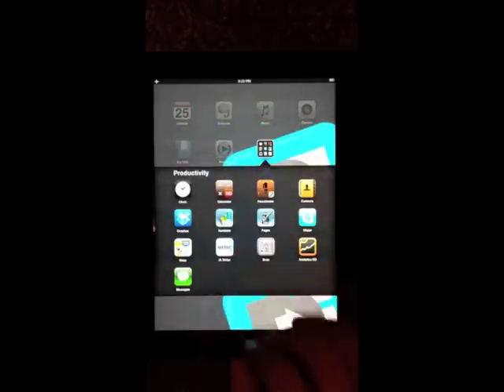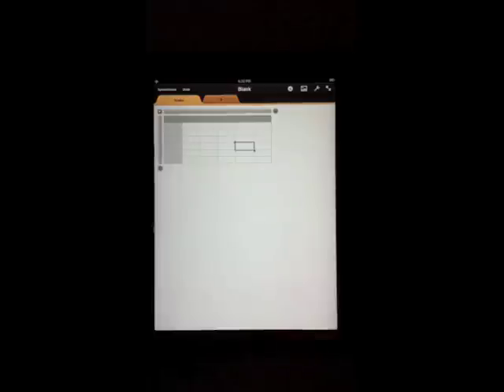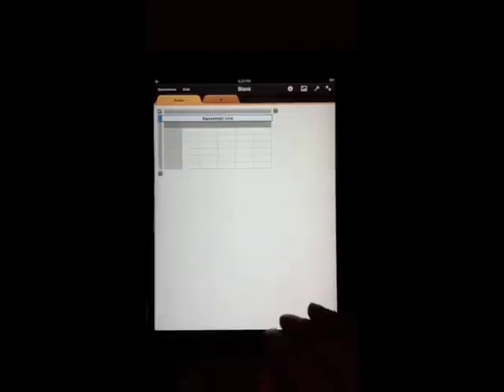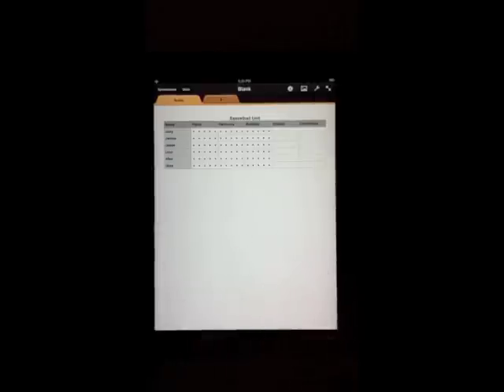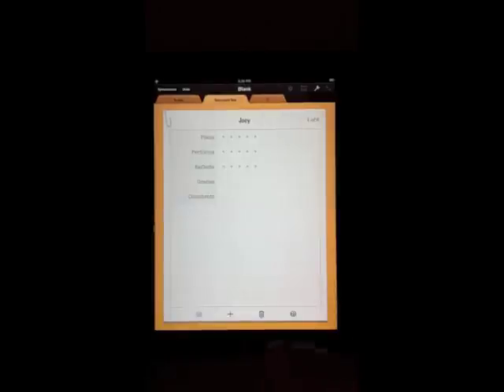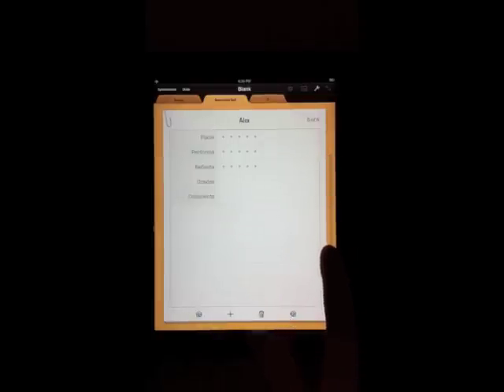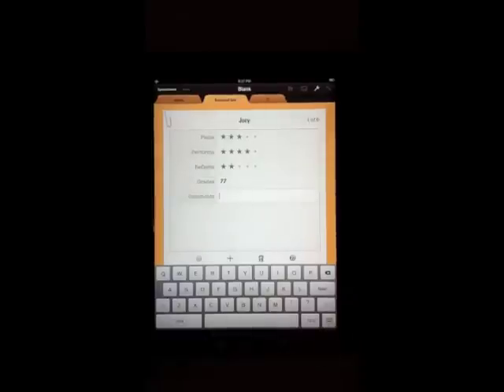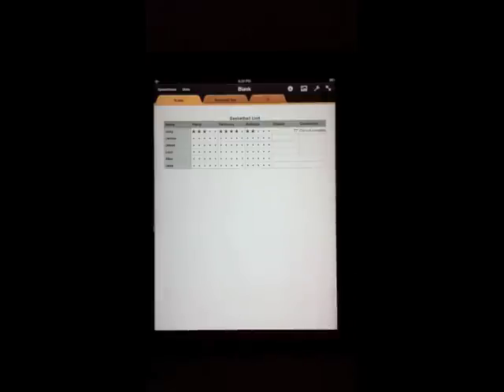iPad Gradebooks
This is how I've been using Numbers on my iPad to create grade books for my Physical Education classes